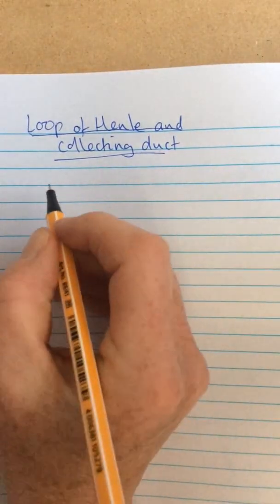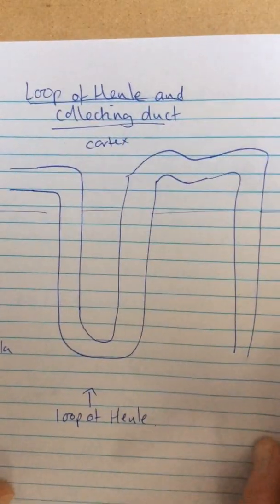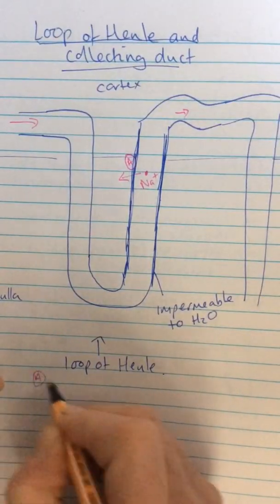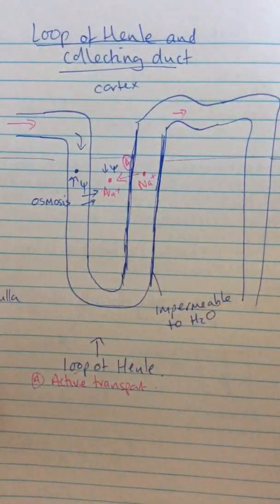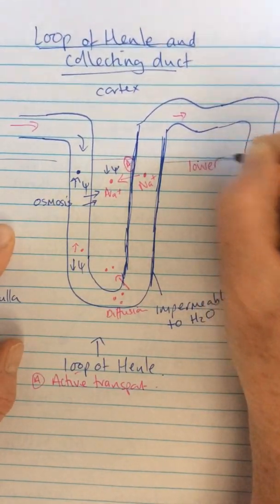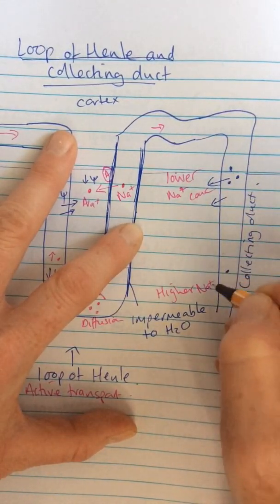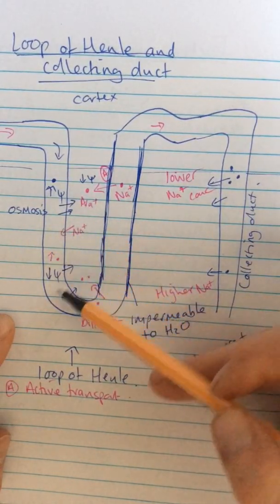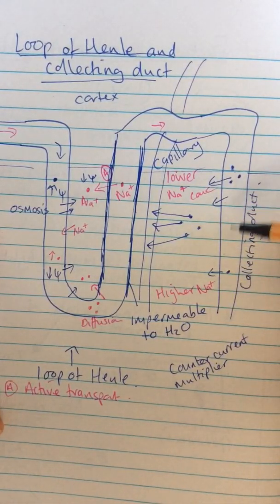The Kidney - loop of Henle